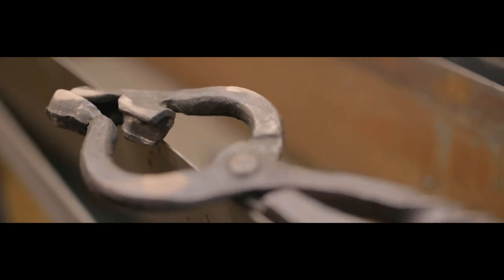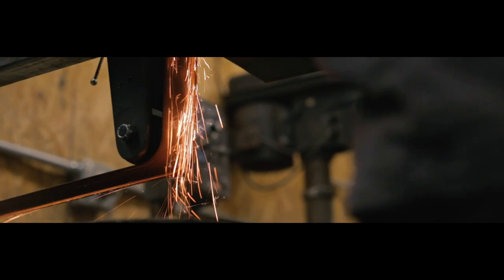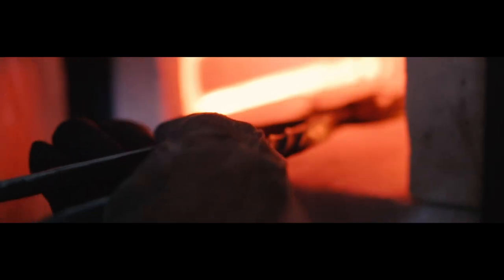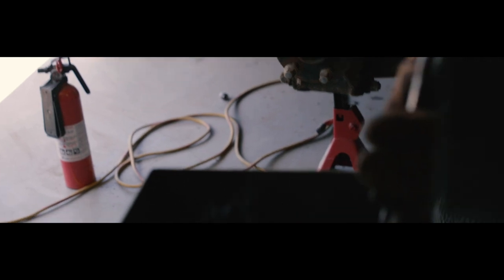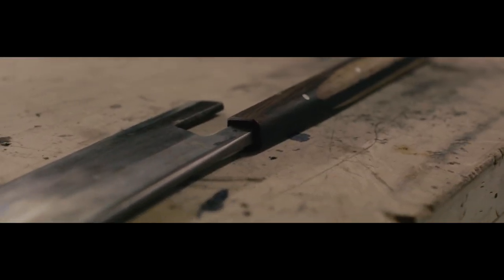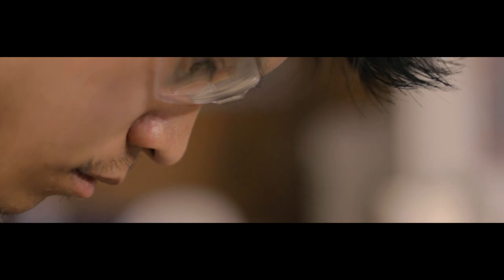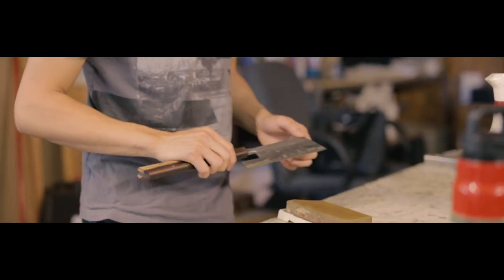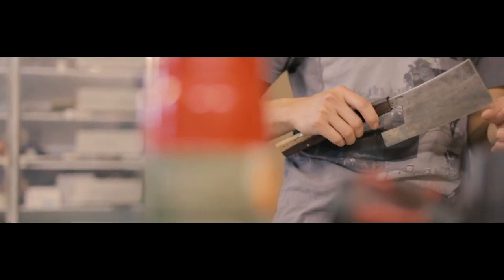Don Nguyen Knives